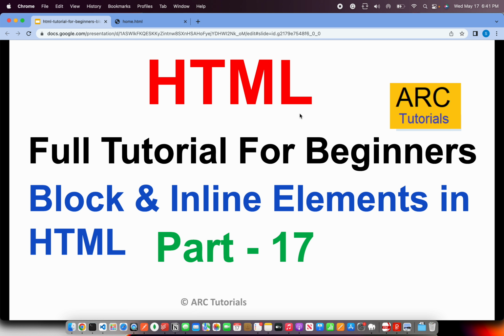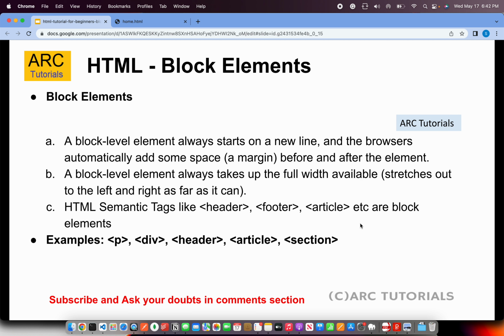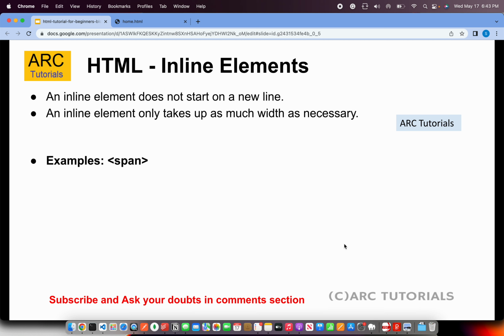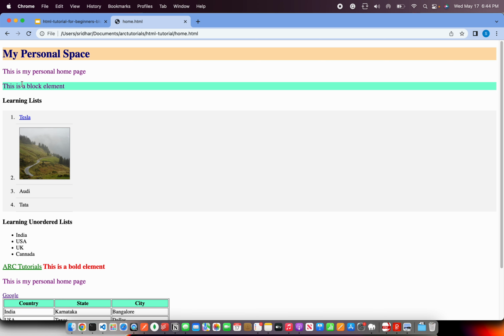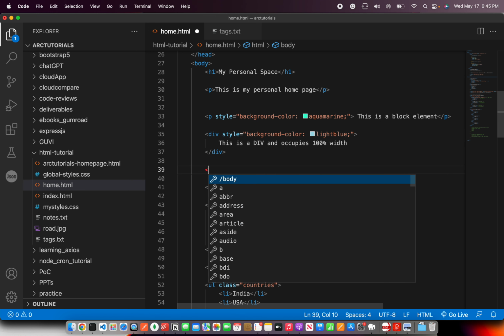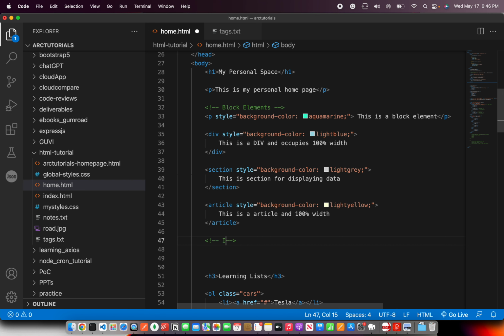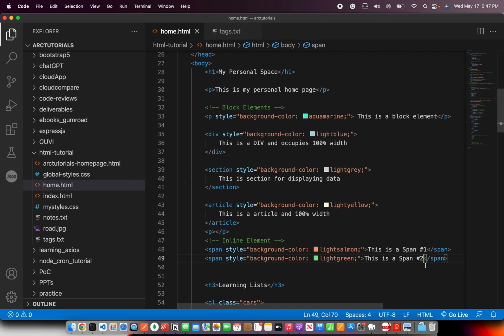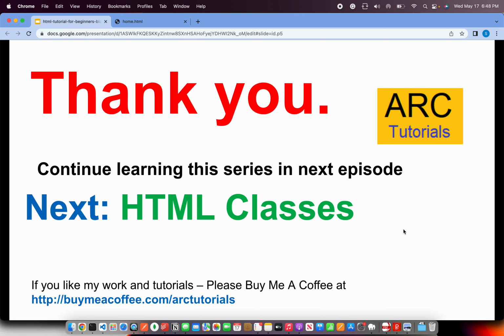HTML Tutorial For Beginners - Part 17: Block and Inline Elements in HTML | HTML Full Course Tutorial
HTML Tutorial For Beginners part 17, Block and Inline Elements in html, html full course, html links, html css tutorial for beginners, html5 css3 tutorial, html full course, html5 complete tutorial for beginners, html for freshers, learn html, html css project, html coding.

Learn HTML and CSS with ARC Tutorials in detail with examples and project work.